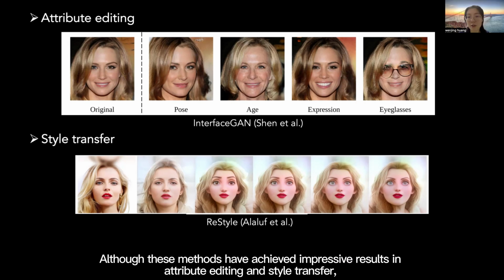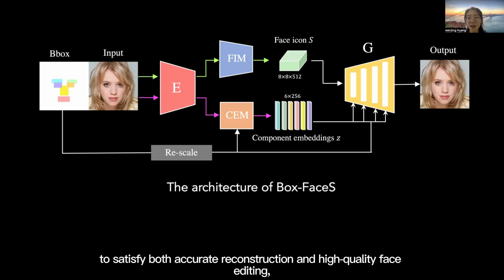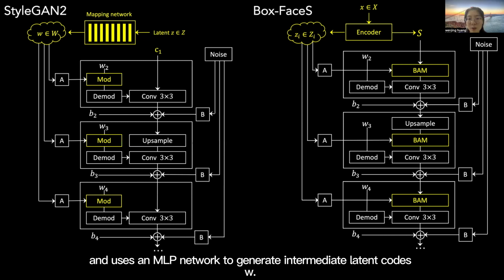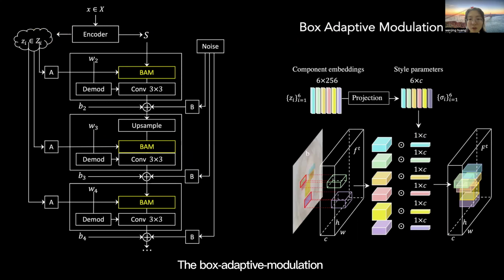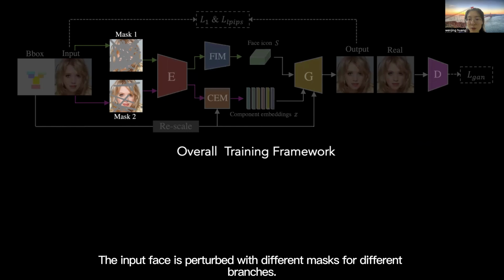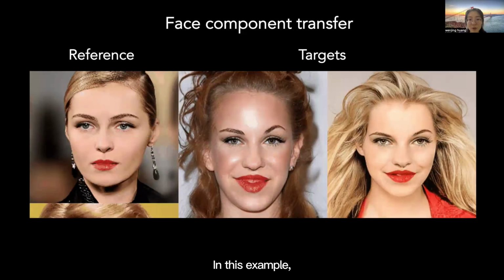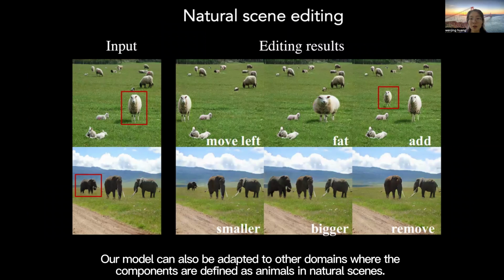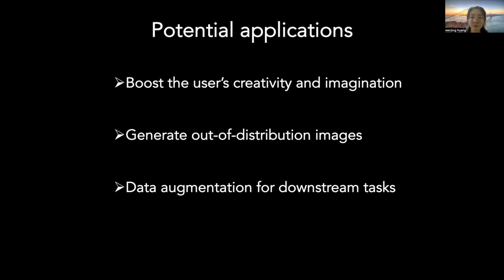Box-FaceS: A Bidirectional Method for Box-Guided Face Component Editing (ACMMM 2022)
ACMMM2022 paper

Paper: public later

We present Box-FaceS, a simple but effective method that enables flexible face component editing conditioned on component bounding boxes.